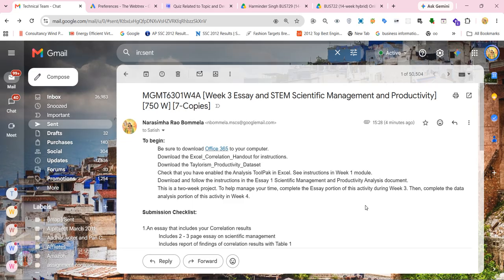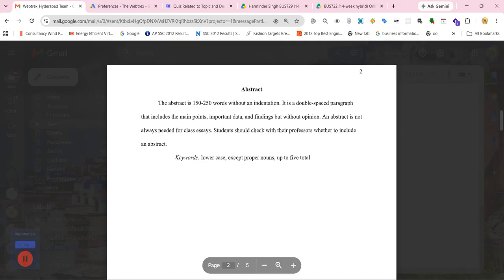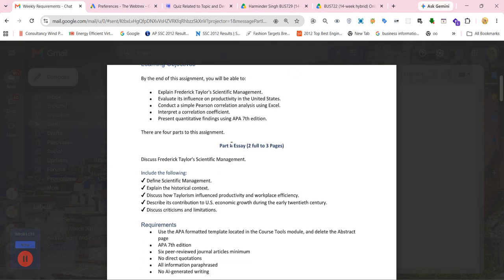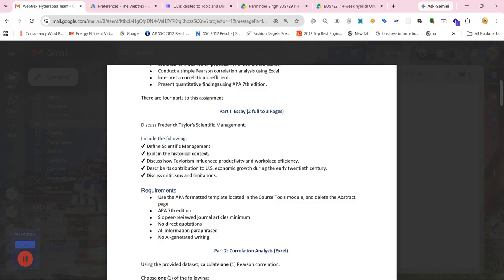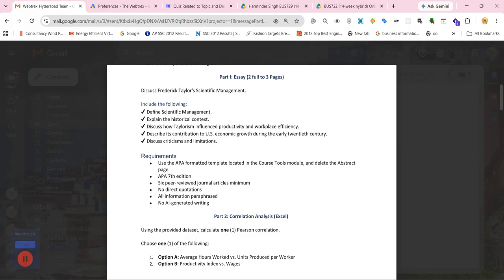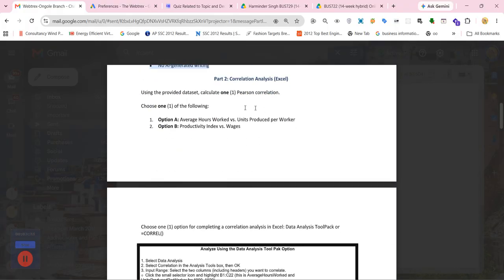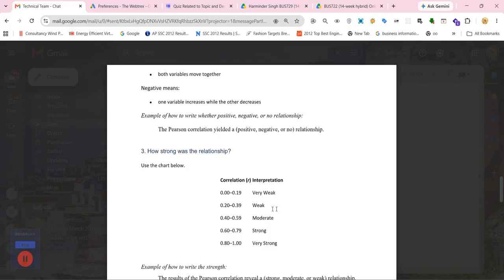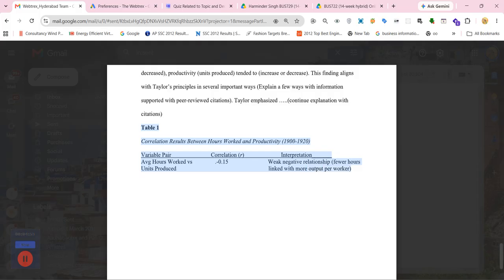MGMT6301W3A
1.An essay that includes your Correlation results

Includes 2 - 3 page essay on scientific management
Includes report of findings of correlation results with Table 1
Includes a References list consisting of at least six peer-reviewed sources
Follows APA formatting
Double-spaced, Times New Roman

Formatting your Essay (Please use the APA formatted Course Template), delete the Abstract page:

Cover page

Level 1 heading with the Title of your Essay

two - 3 pages of content

Level 1 heading for Data Analysis

paragraphs for data analysis, include Table 1

References

2.The Excel Dataset containing your analysis is also uploaded as a separate file.